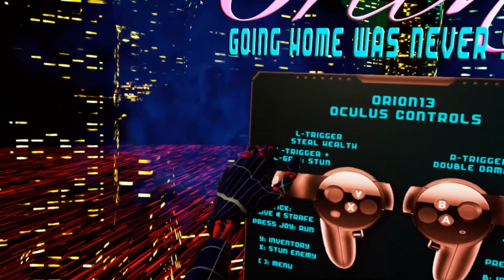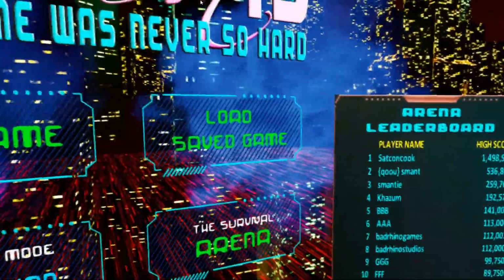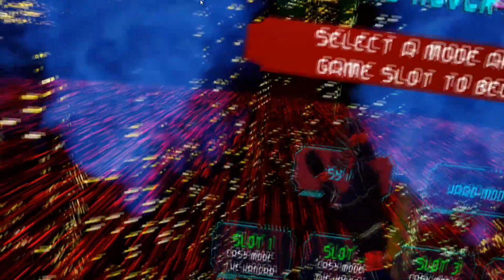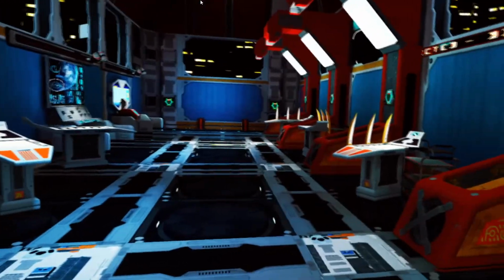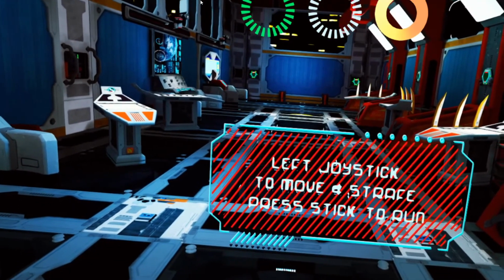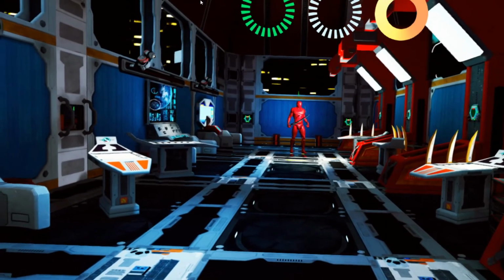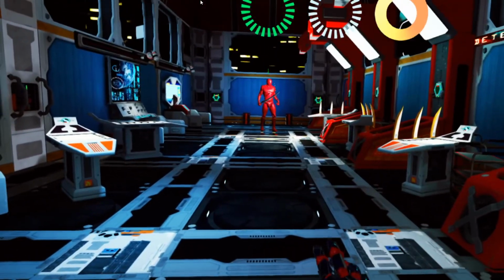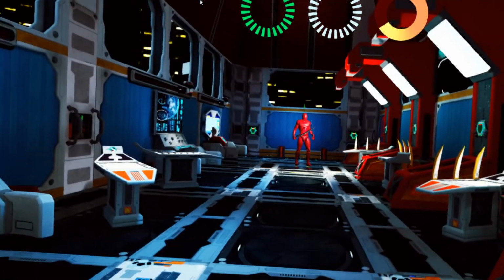Orion13 VR GAMEPLAY / Walkthrough / FIRST LOOK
This game is ultimately a ton of fun and good value.
Sorry about the crappy audio quality and lazy editing. I'm bad.